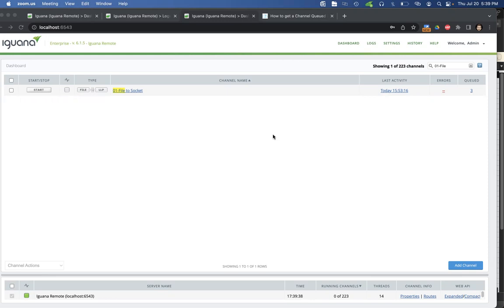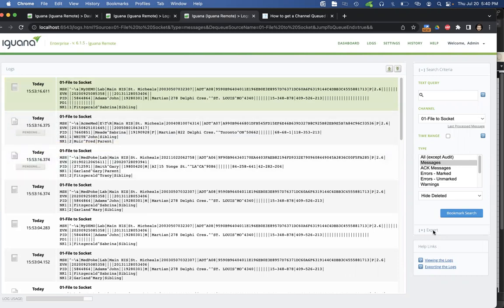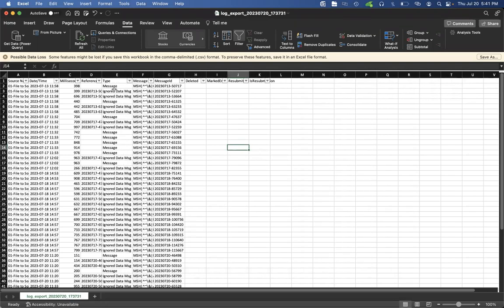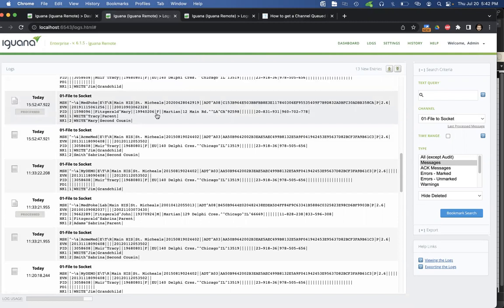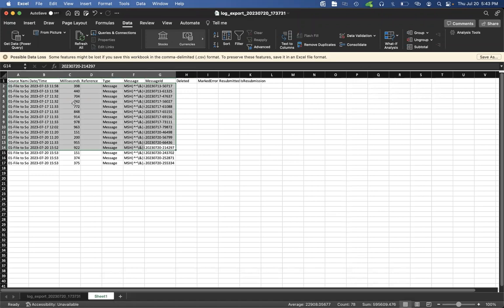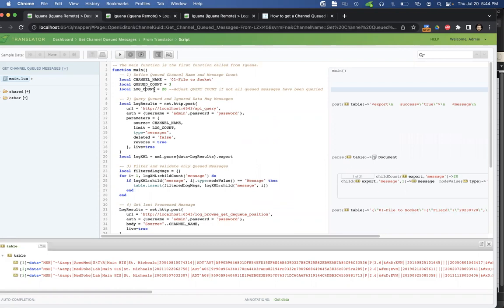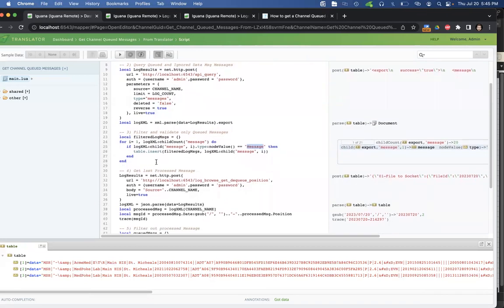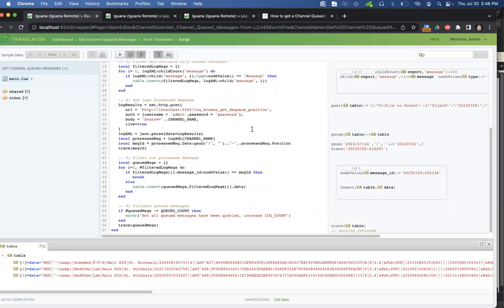How to get a Channel Queued Messages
During the Iguana Server migration, you might need to manually resubmit queued message from the old Iguana into the new Iguana. There are two ways to achieve it.